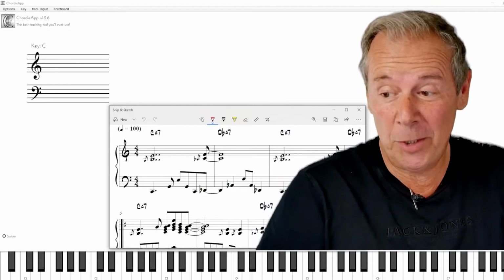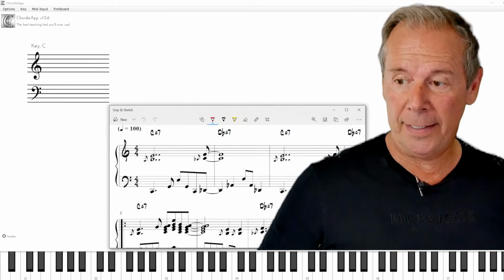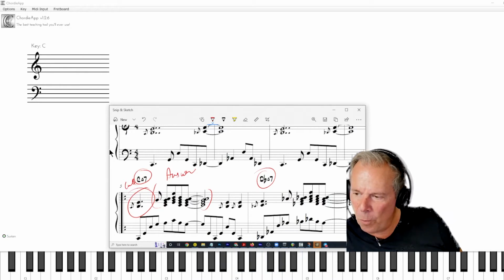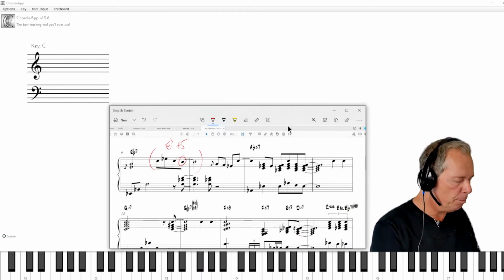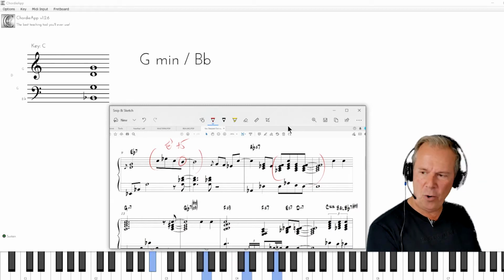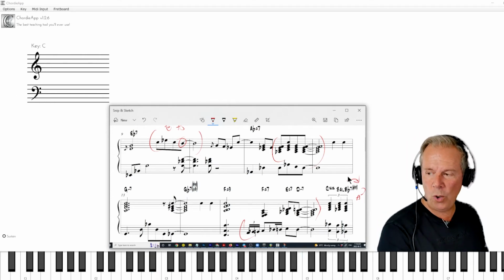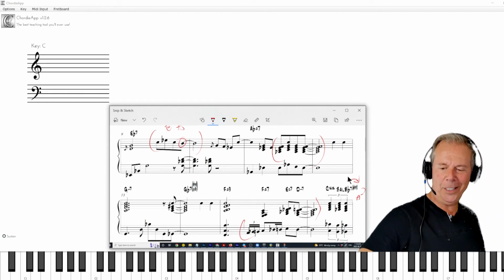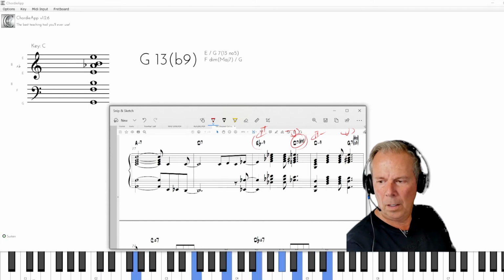You Stepped Out of a Dream for Jazz Piano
A medium Swing Arrangement. Learn to take tunes from the Real Book & make your own arrangements. For this advanced jazz piano tutorial, we are using the jazz standard "You Stepped Out of a Dream". Download sheet music. Goal: Get ideas for arranging techniques.

Watch & Enjoy!
Paul Tobey

01:29 You Stepped Out of a Dream
02:27 Ostinato pattern
03:46 Call & Answer
04:04 Block Chords based on melody
05:40 Blues Scale on Ab
06:50 Stride "loose...ly" :-)
08:36 Find chords that work
09:12 From beginning
10:55 I choose rich chords
11:58 Watch Recording
12:28 Download Sheet Music

🎹  Download "You Stepped Out of a Dream" Sheet Music PDF

🎹  You May Also Like "Jazz Piano Introductions"

🎹  Paul Tobey also Recommends "Jazz Piano Intros and Endings

🎵🎵🎵 Visit Official JazzMentl website!

🎹 You May Also Enjoy : You Look Good To Me

 You Look Good To Me Sheet Music and Backing Track

jazzpianotutorial tutorial